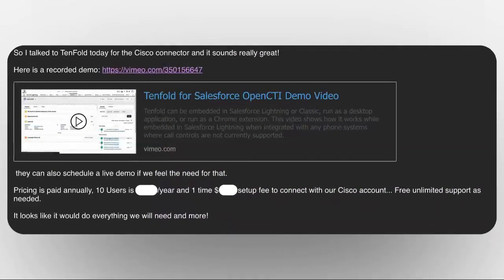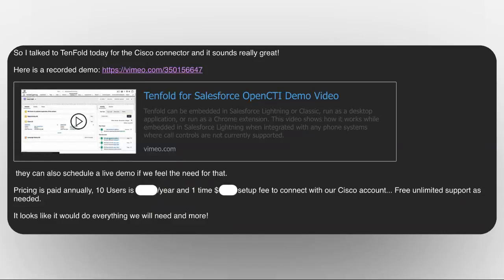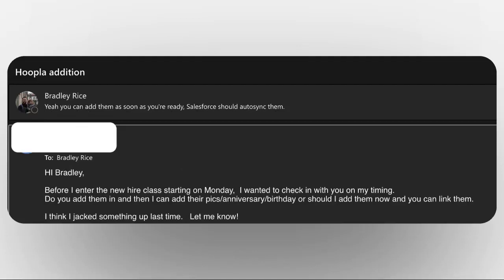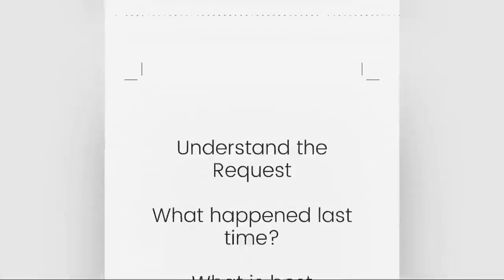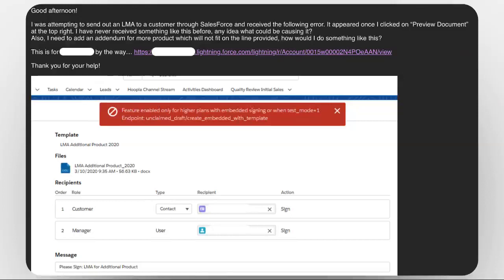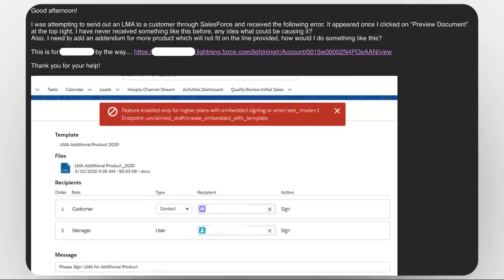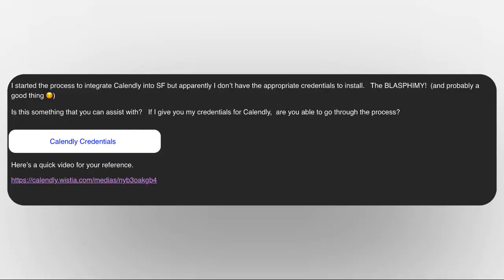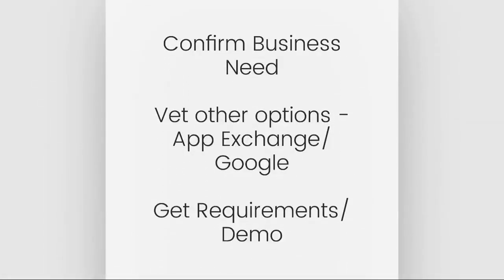Salesforce Real World Requests | Third Party Apps | Video 5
This is the sixth video in our Salesforce Real World Series! I discuss Salesforce Third Party App Requests and what to expect. This includes topics like Power Dialers, E-Signature Tools, Gamification and so much more! We take a look at some of the issues that arise in the real world and the types of requests that you will receive and how to think like a Salesforce professional when assisting with these requests.

If you're still working on landing your first job or jumpstarting your Salesforce journey and need the extra motivation I have the perfect program for you. This is called the "$60k or More in 6 Months or Less | Salesforce Career Development Program" and it's going to change your life!
✅ This program will take you from wherever you are today to landing your first Salesforce job in 6 months or less making $60,000 - $80,000.
✅ I need you to dedicate 8-10 hours per week of your time and myself and the program will take care of the rest!
✅ I will teach you exactly what to do to in order to get your 1st Salesforce Certification.
✅ I will show you exactly how to get real world experience by working with companies as a volunteer. I am so confident in these strategies that if you cant find volunteer projects on your own, I will find them for you, guaranteeing you hands on experience!
✅ I will give you access to Resume and LinkedIn Profile Review Sessions with feedback with additional access to pre-recorded review sessions so you can see examples of other resumes and LinkedIn Profiles to get yours just right!
✅ You will receive access to Mock Interview sessions to make sure you are fully prepared for interviews!
✅ We will conquer every obstacle, breakdown every barrier and make sure that nothing stops you from landing a job in a high paying and rewarding career!
✅ If you're serious about taking the plunge I will hop on a call with you and make sure you are confident with next steps!
✅ Check the program out here! The Salesforce Career Development Program is the ultimate guided approach to SalesforceJobs and will fast track your path to a FullyRemote career!